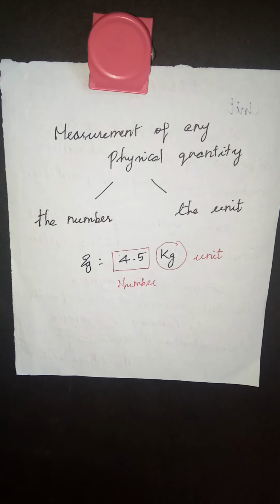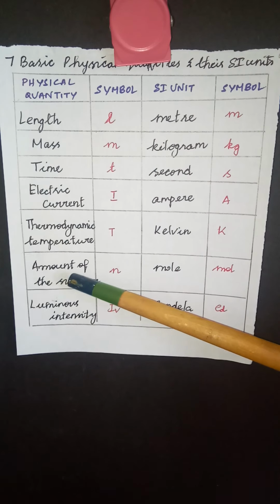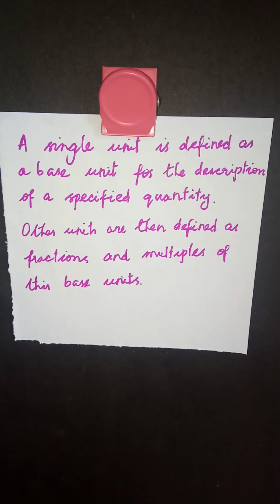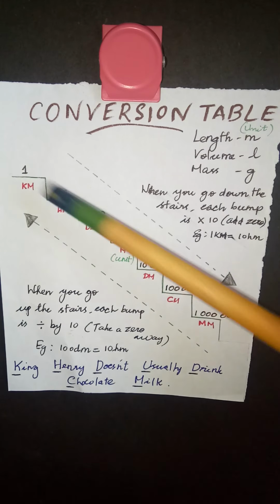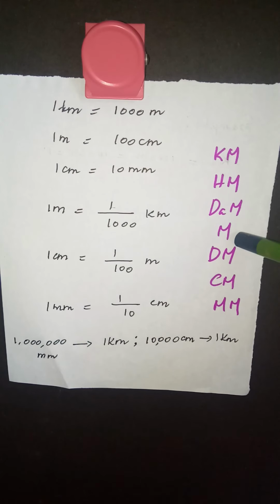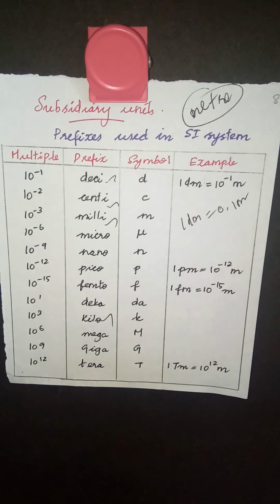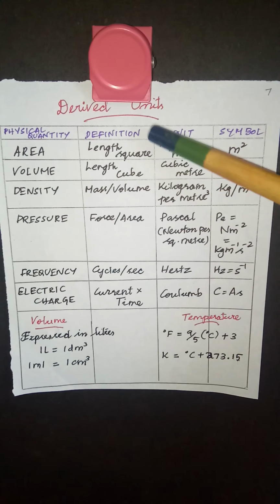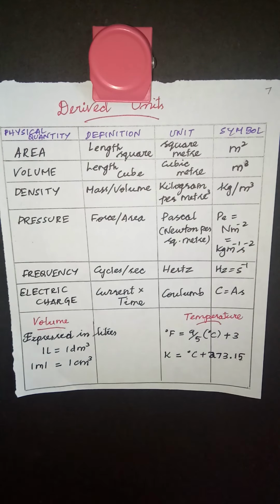Part 2 SI units and Conversion table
Grade 11 Measurements, Physical quantities, SIunits,Subsidiary units and conversion table,easy way to convert units.